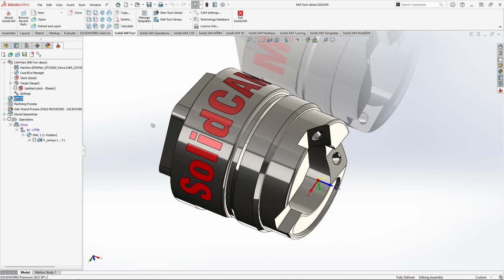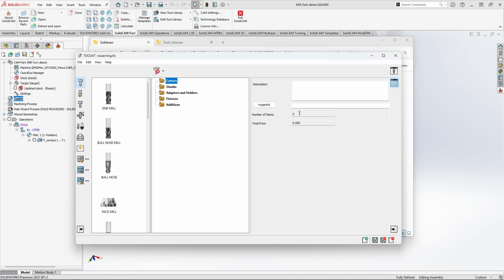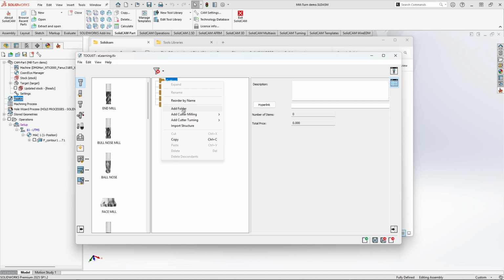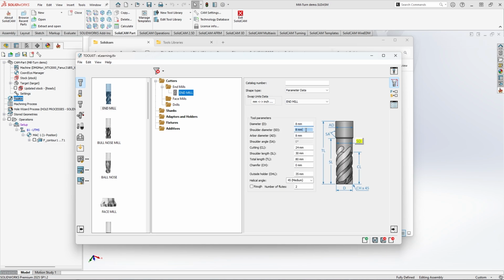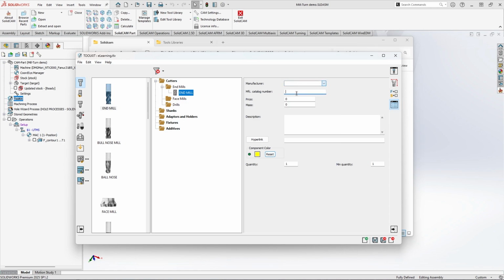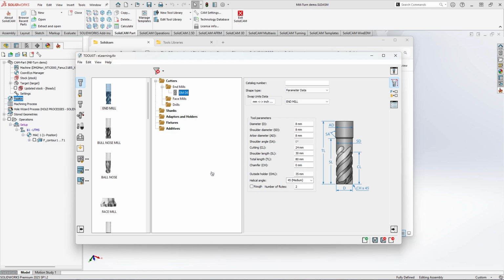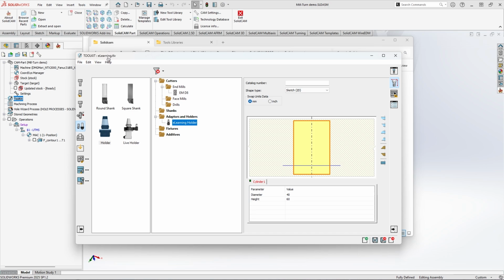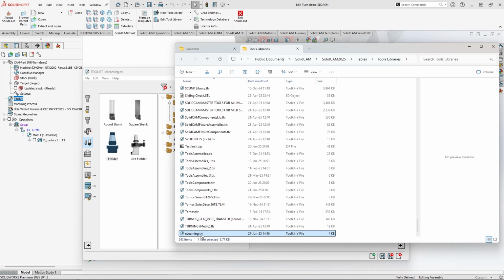ToolKit Advanced - 02. Tool Components Library